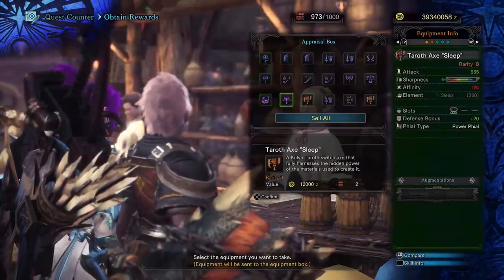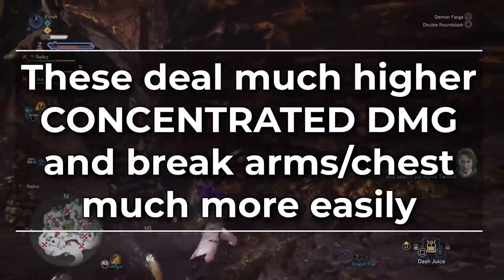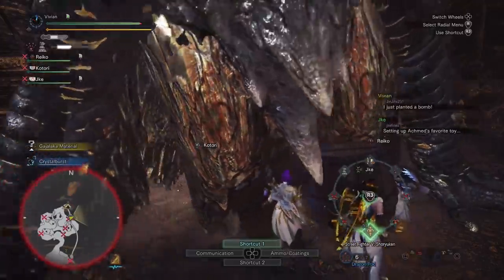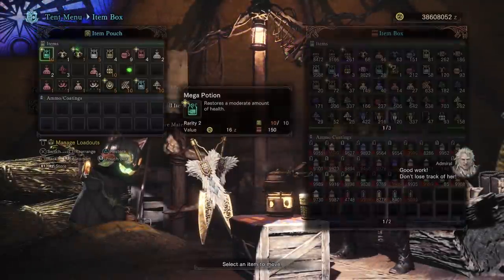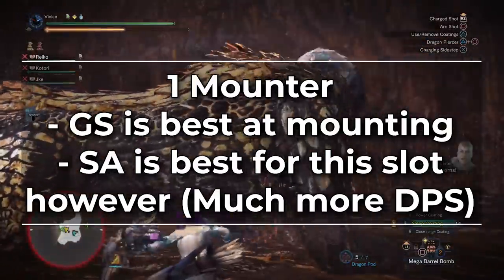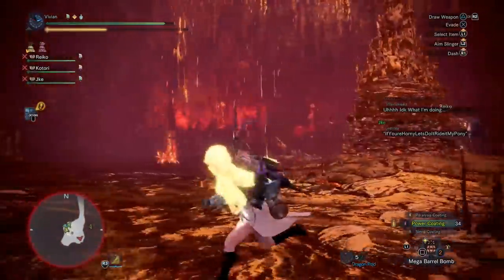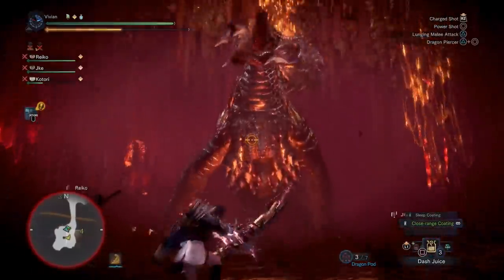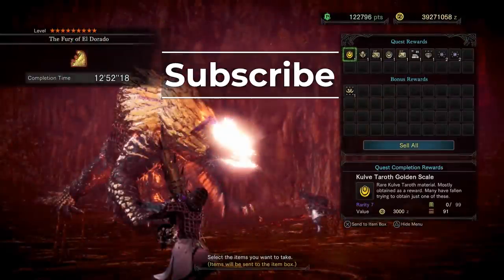Arch tempered Kulve Taroth Pursuit 1 (P1) Quick guide [MHW]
As you probably know Jinx is an Arch Tempered Kulve Taroth Main. We've been doing consistent P1 runs since she came out, here's the exact method we use to farm pursuit lvl 1 AT Kulve to get ourselves some of the best weapons in MHW: all of those juicy Kjarr Weapons.

We do apologize about the delay on getting ATKT content out to you guys. Jinx's house burned down a few days after she initially came out, and it's taken some time for things to get back to normal. But now they are and we can keep bringing you the Monster Hunter World Content you love!

Special thanks to again to Krusche over at Poogie Patrol for the OP strats he developed!